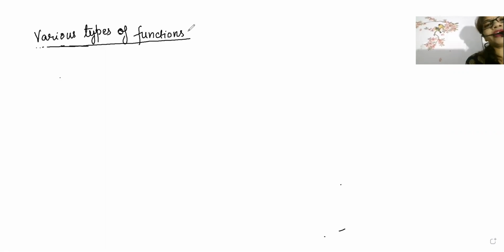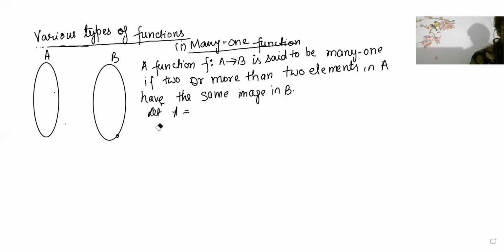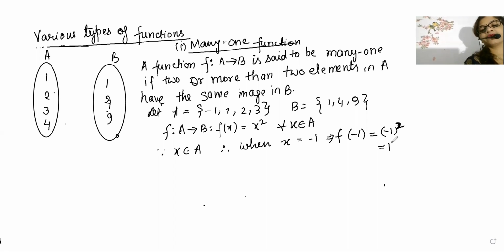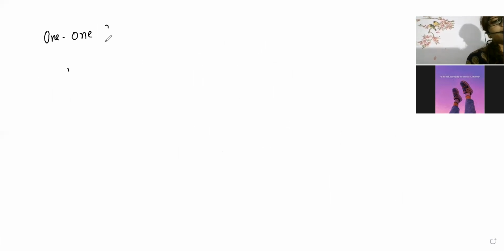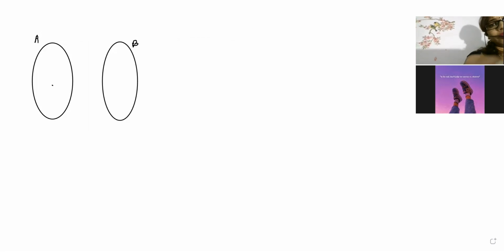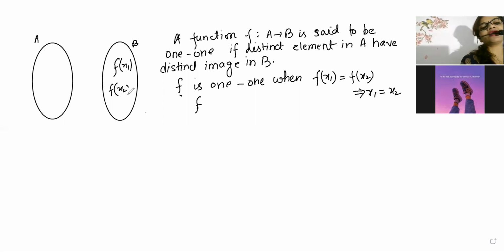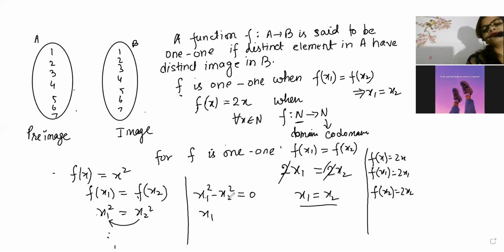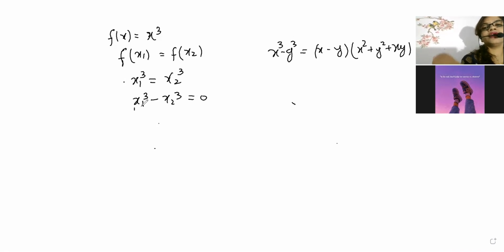CLASS -12 ,CBSE ,MATHS, CH-FUNCTION ,RELATION AND FUNCTION,SESSION 22